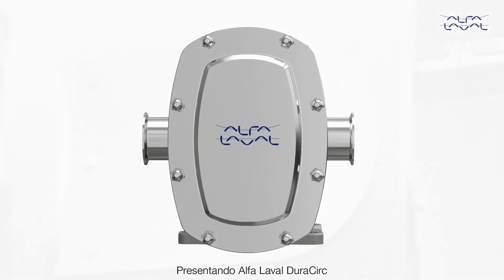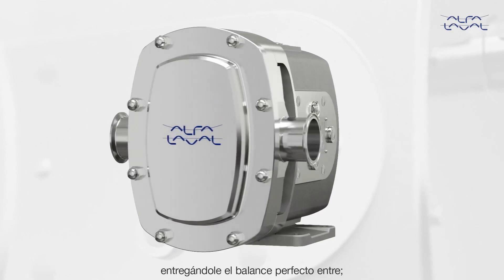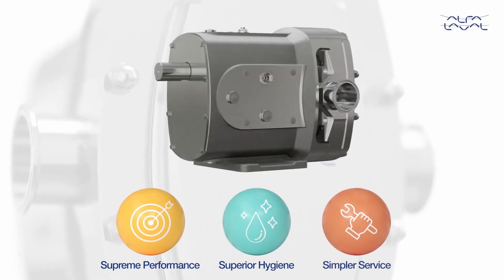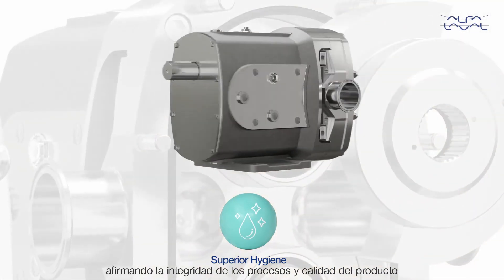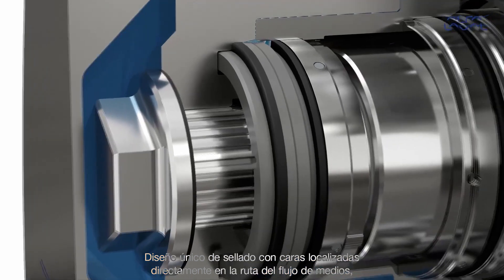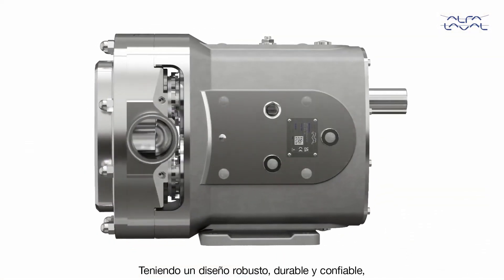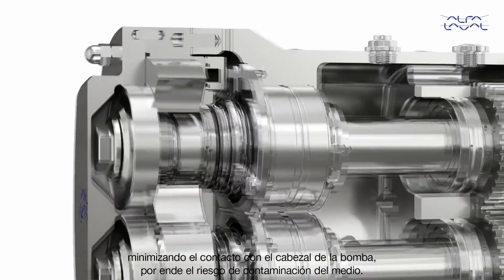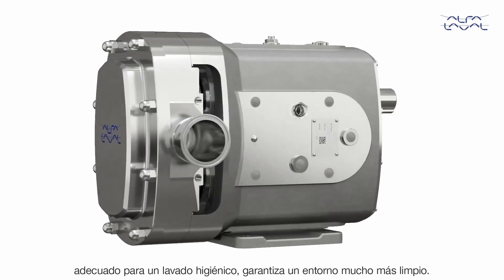Alfa Laval DuraCirc Superior Hygiene_Video_ES_Sub (1).mp4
¿Desea una higiene superior de su bomba circunferencial de pistón? Confíe en el nuevo Alfa Laval DuraCirc® para cumplir con las directrices de EHEDG y los estándares sanitarios 3-A, garantizando al mismo tiempo la integridad del proceso y la calidad del producto. MejorEs AlfaLaval para una higiene fácil, una construcción de acero inoxidable, elastómeros ajustados a la FDA, perfilados, mojados por productos y rodamientos pesados que reducen el movimiento del eje y minimizan los riesgos de contaminación.